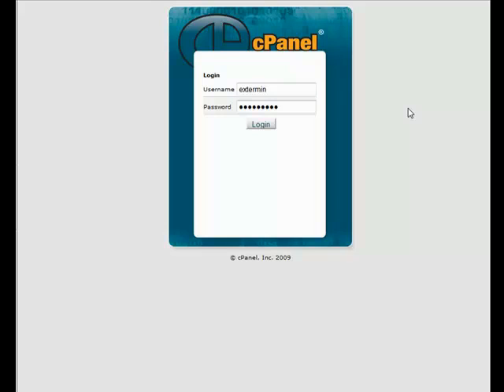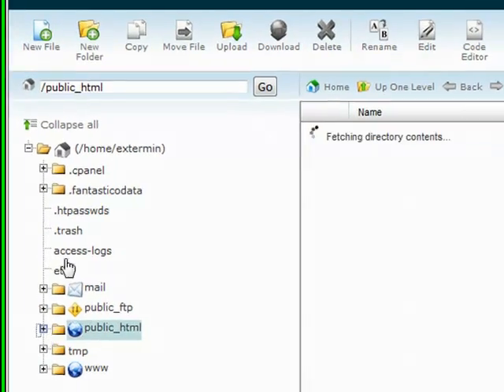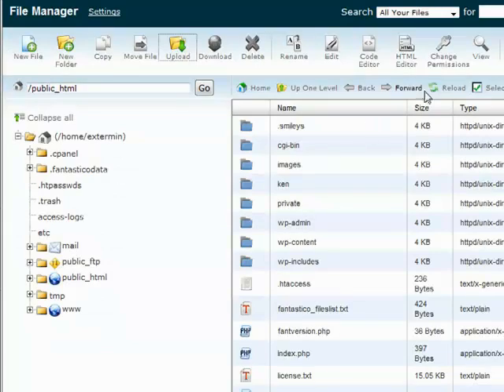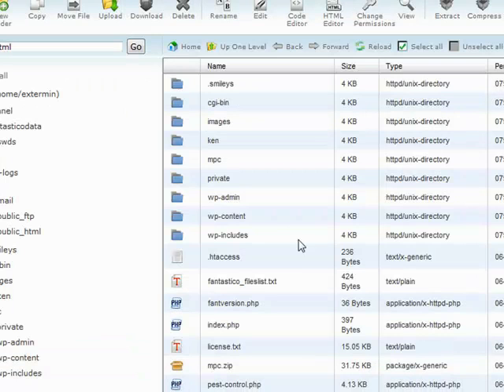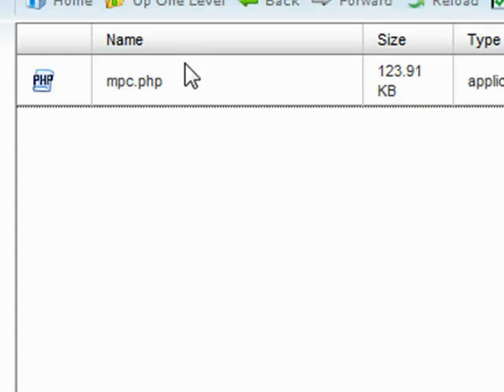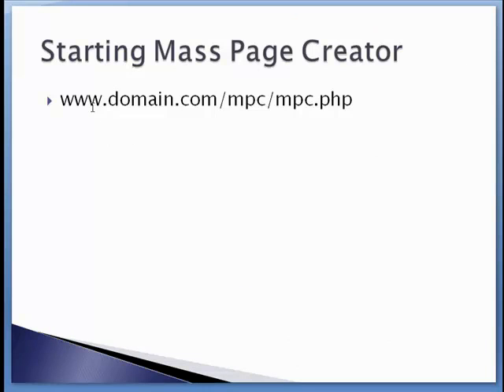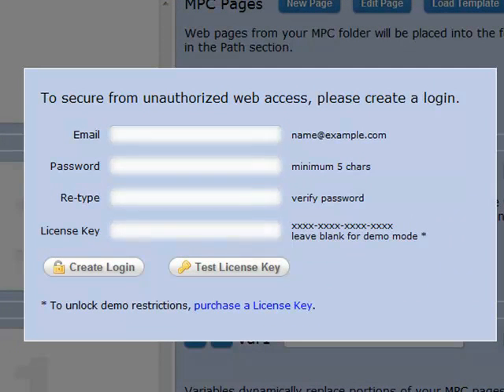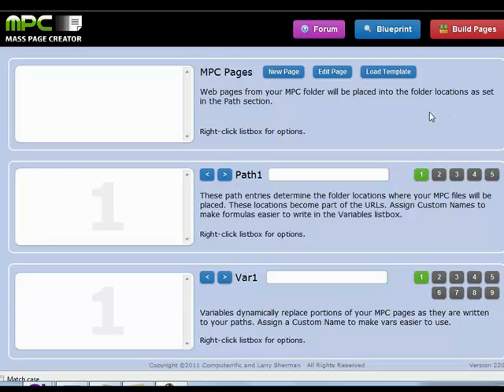MPC - Mass Page Creator Training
If you want to know how to set up MPC in cPanel watch this.

If you already own the software you can join our Facebook Group